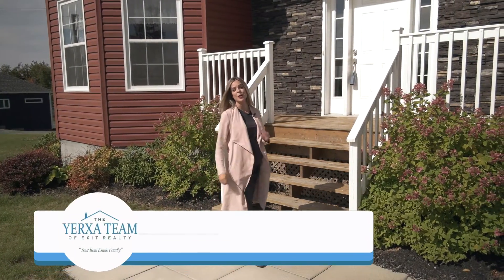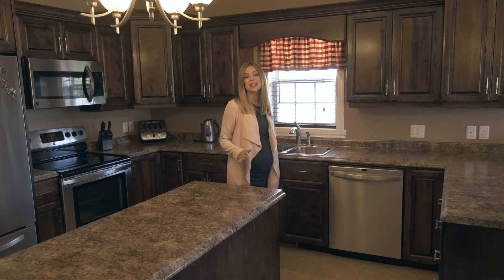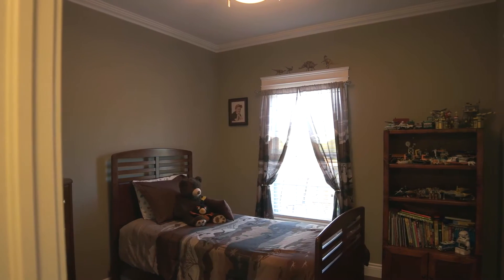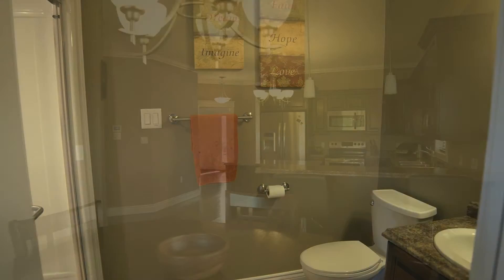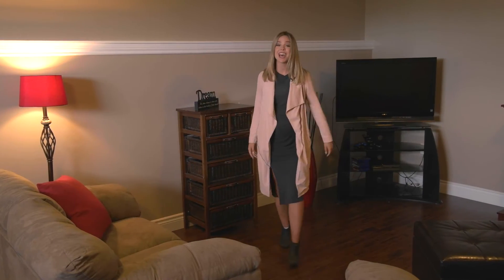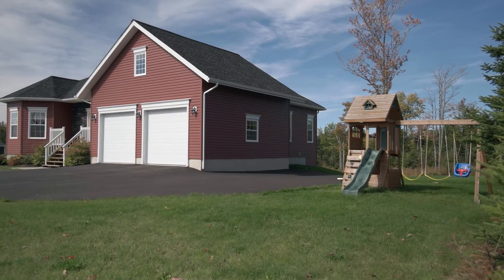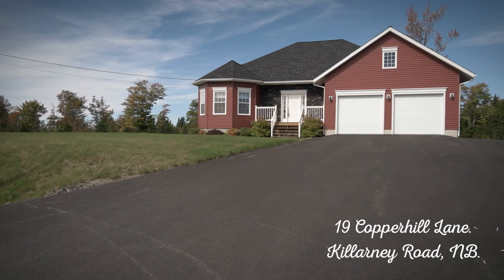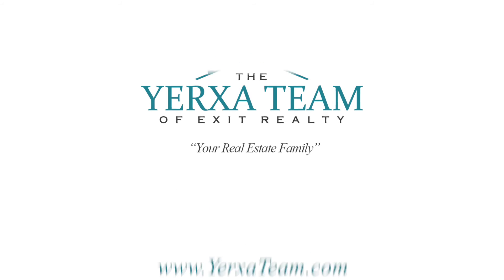Jessie Yerxa's Home Tour - 19 Copperhill Lane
An absolutely stunning executive style bungalow with a true double car garage and central air heating/cooling system! Enter into a beautiful and spacious tiled foyer and through to a lovely livingrm space complete w propane fireplace. The kitchen and dining space boast an open concept design along w beautiful kitchen cupboards, prep island, raised-bar seating, double sink, and more! Up the hall is the large main bathrm, 2 spare bdrms, the main floor laundry along w convenient set-tub, and the spacious master bdrm w walk-in closet & ensuite bathrm! The lower level is fantastic space w huge familyrm, finished 4th bdrm, partially finished 5th bdrm, and framed/roughed-in bathrm area! An unfinished room houses your utilities along w plenty of storage space. Back deck outlooks a beautifully landscaped yard and to be finished w staircase.